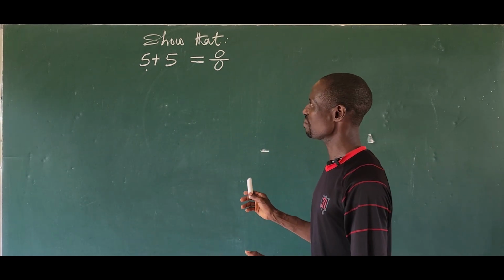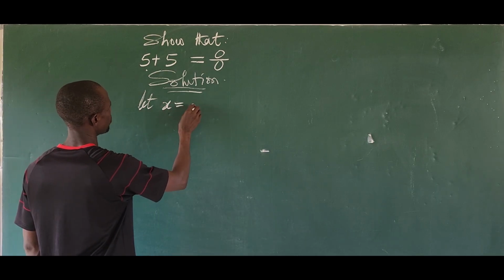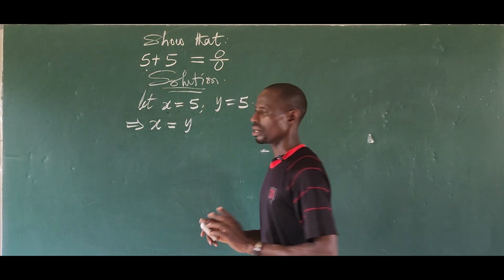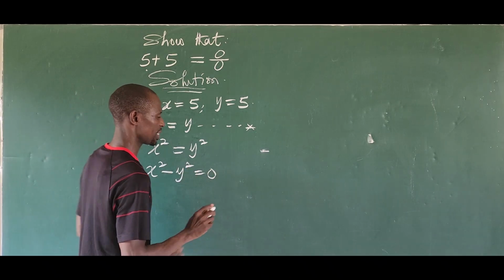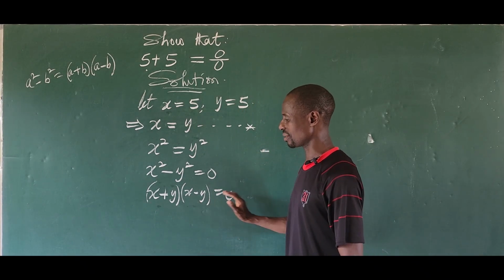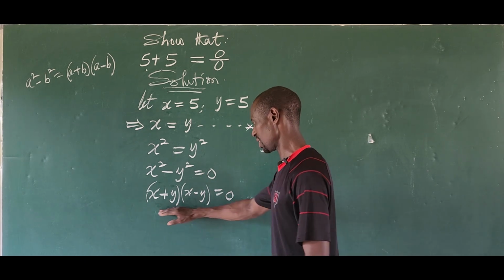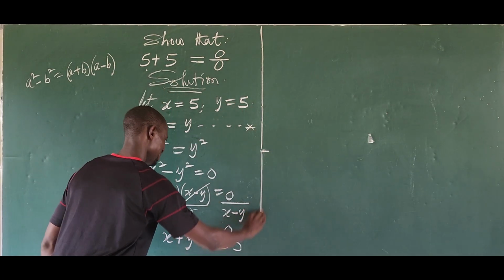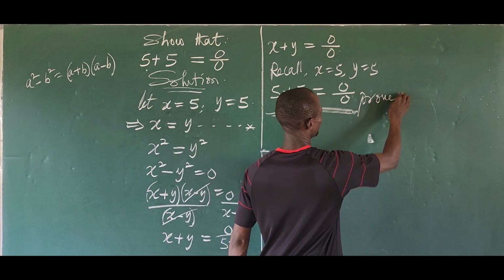Russiá || Math Prove 5+5=0/0.